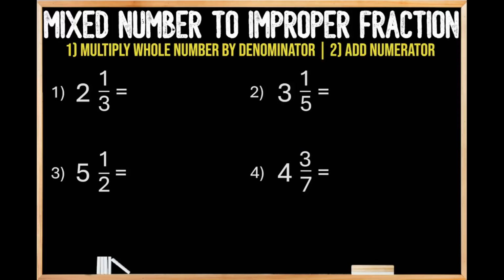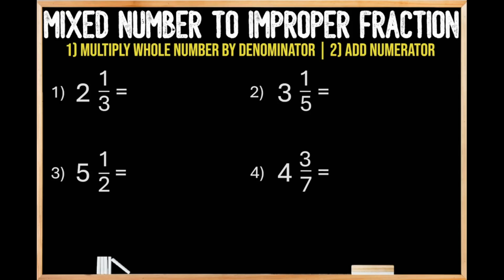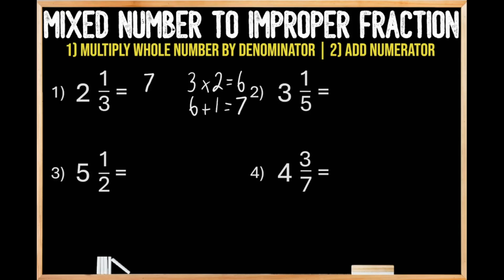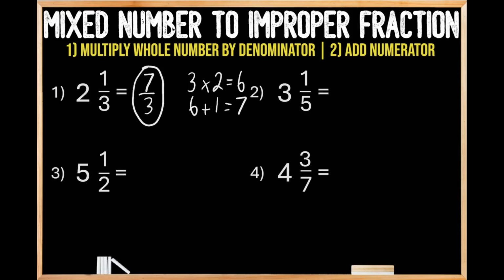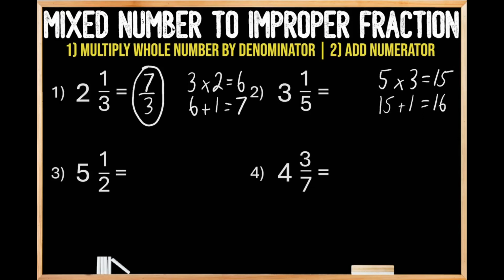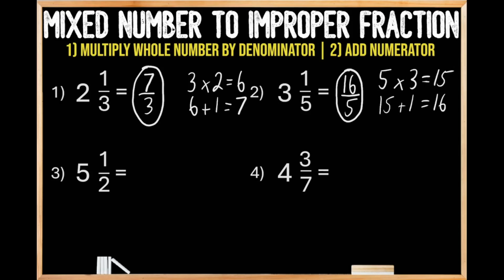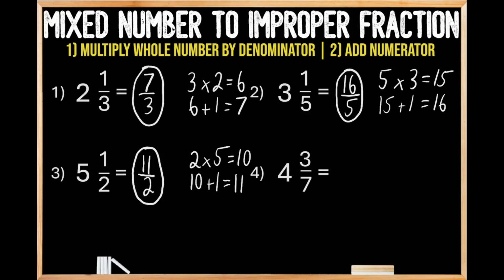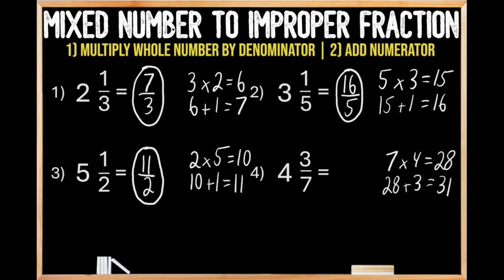Converting Mixed Numbers To Improper Fractions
In today's episode, we explore how to convert a mixed number into an improper fraction. This video is a step-by-step on converting a mixed number to an improper fraction. By the end of this video, you'll understand the process of how to convert a mixed number to an improper fraction.